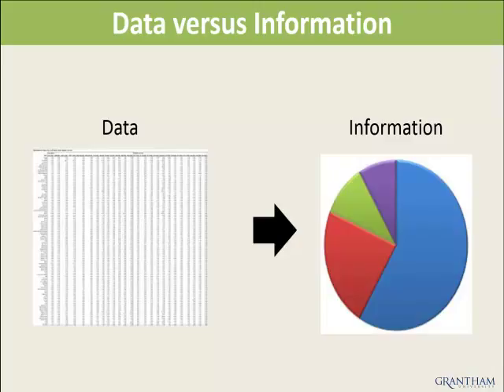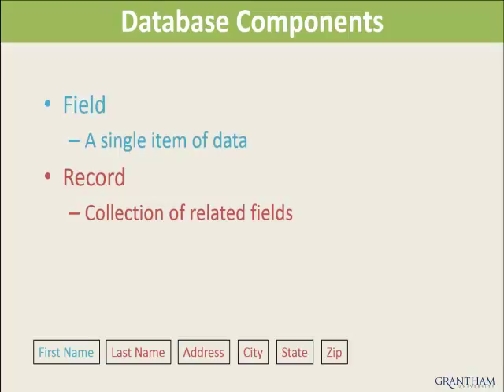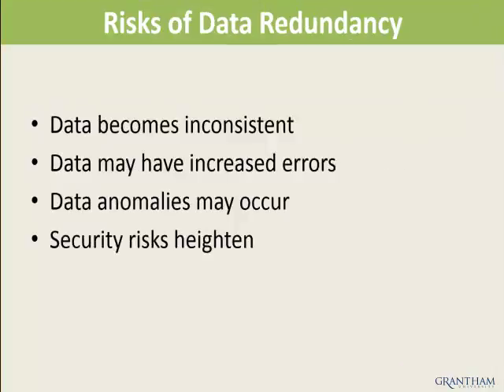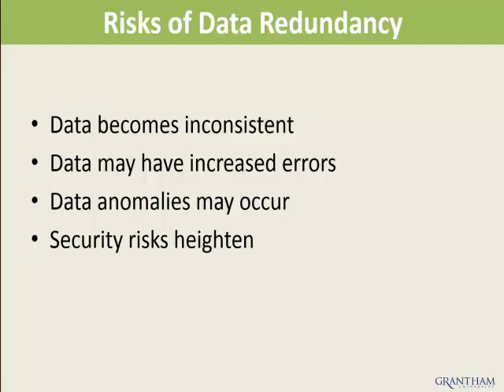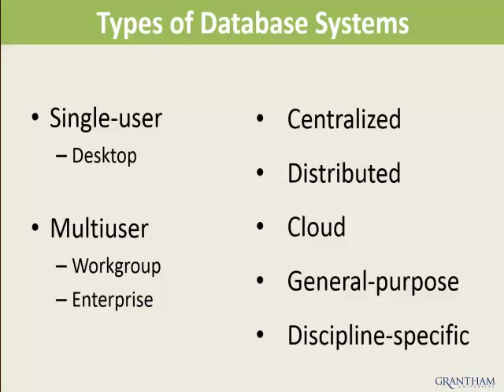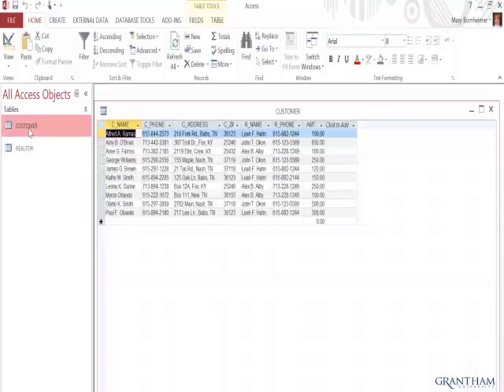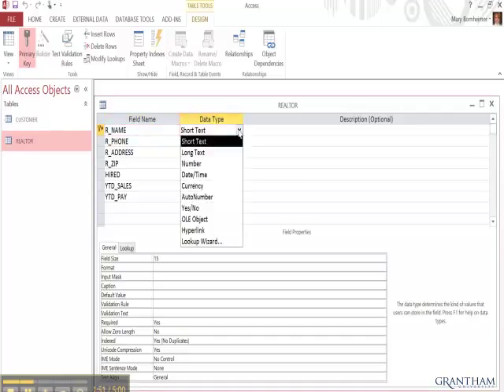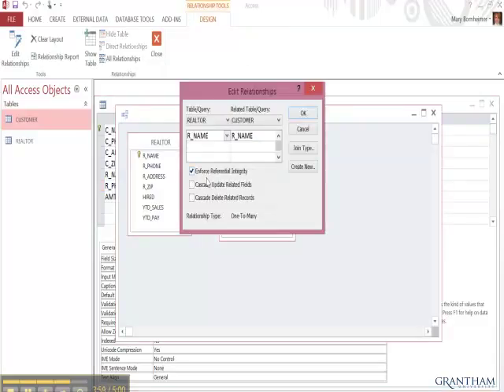w1 vid lec